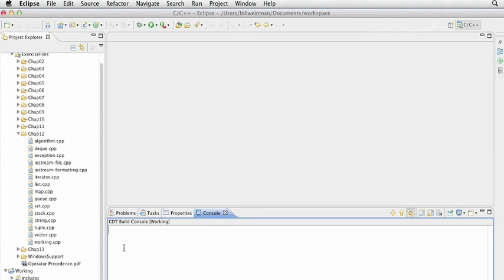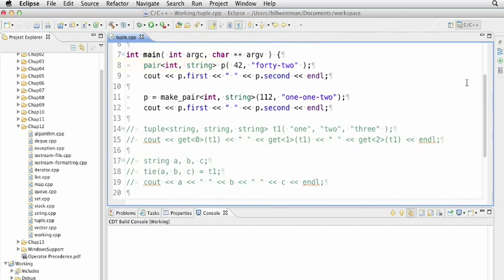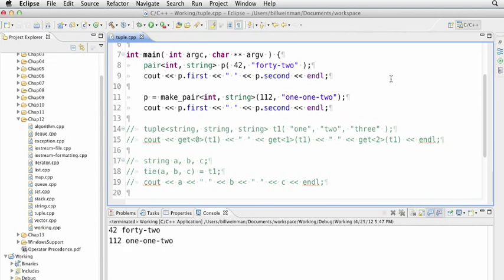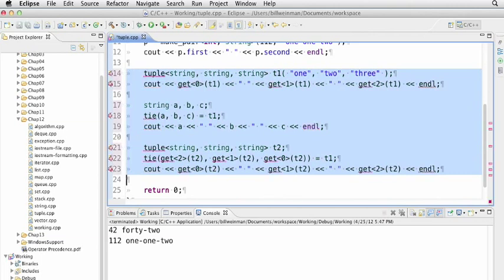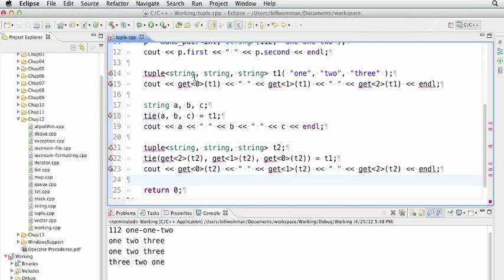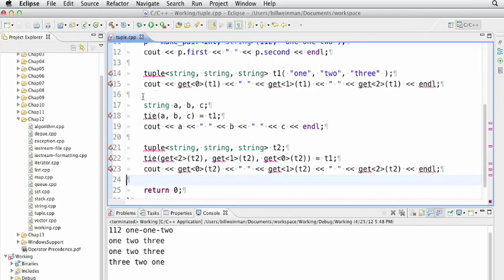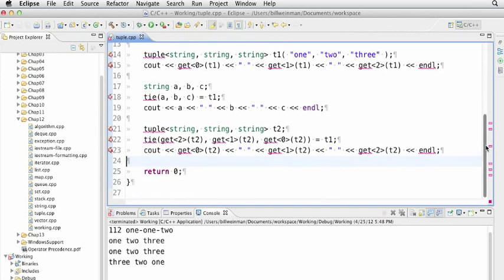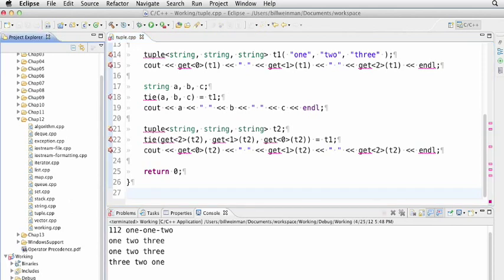113 Working with pairs and tuples